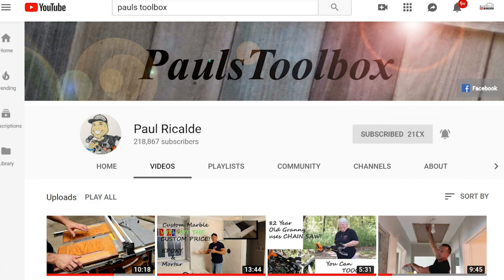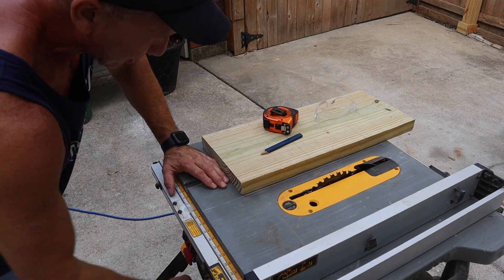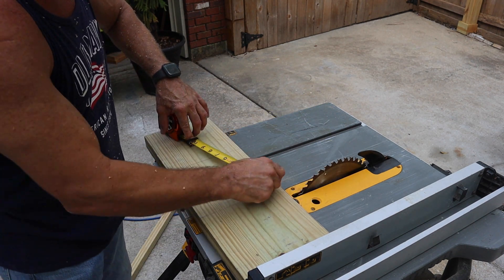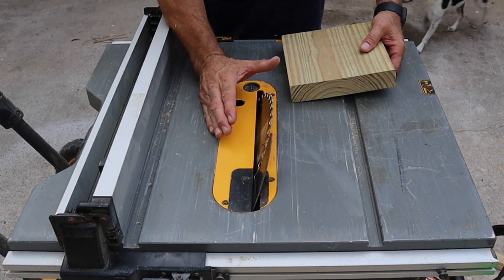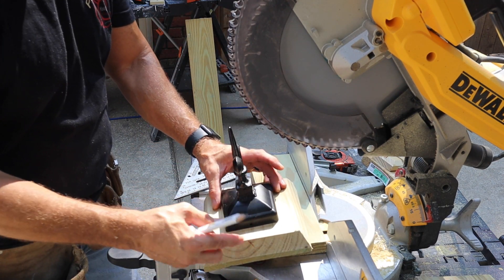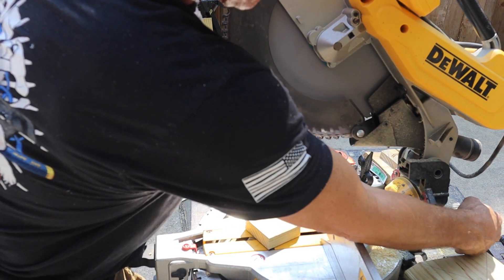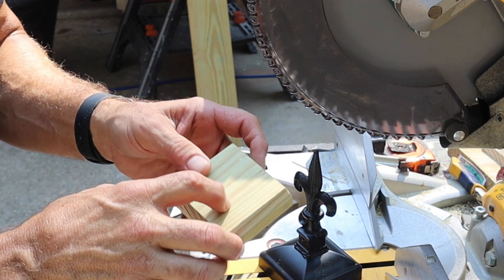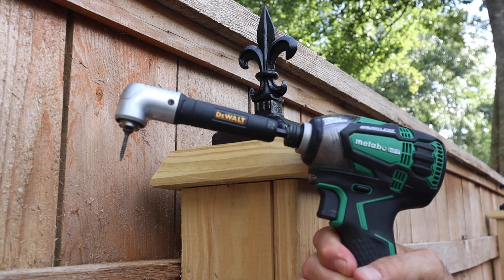DIY Tips: How To Make Post Caps For A Deck, Fence, Gate, Or Mailbox | Paul Ricalde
Elevate the look of your fence, deck, gate, or mailbox with our easy-to-follow DIY postcaps tutorial!

Discover how to craft stylish and durable post caps that add a personal touch to your outdoor spaces. Our guide covers everything from selecting materials to the final touches, ensuring your project succeeds.

Easily make great-looking post caps that enhance any fence, mailbox, or other posts.

Metabo HPT Nut Driver/Drill combo
Dewalt Job-Site Table Saw
Swanson Pro-Scribe Tape Measure
Right Angle Drill Adaptor

This video is about DIY Tips: How To Make Post Caps For A Deck, Fence, Gate, Or Mailbox. But It also covers the following topics:

DIY Post Caps
Fence Post Cap Ideas
Easy Deck Enhancements

Video Title: DIY Tips: How To Make Post Caps For A Deck, Fence, Gate, Or Mailbox | Paul Ricalde